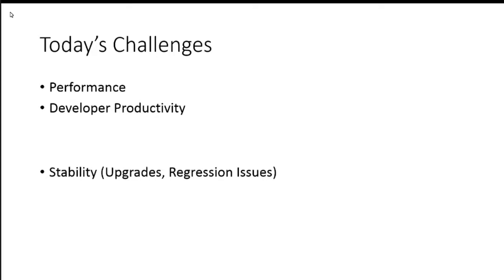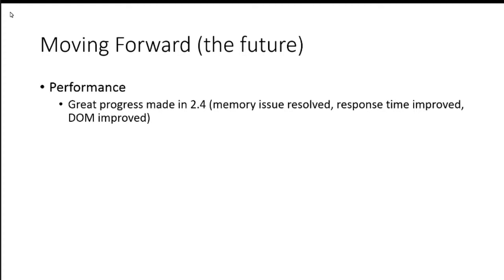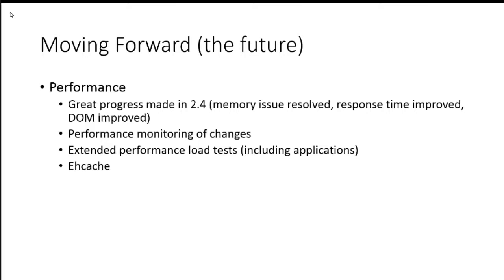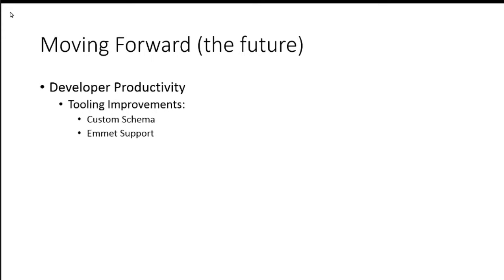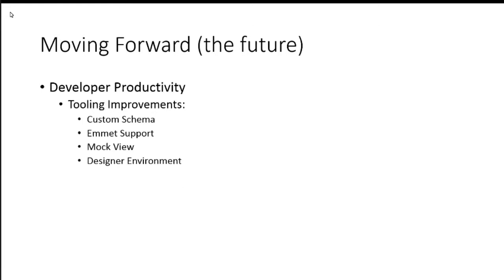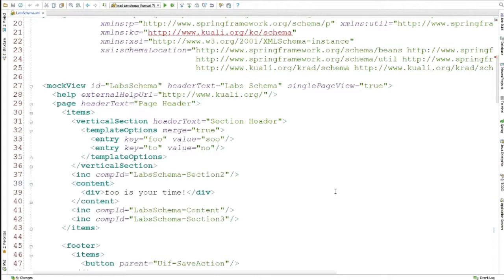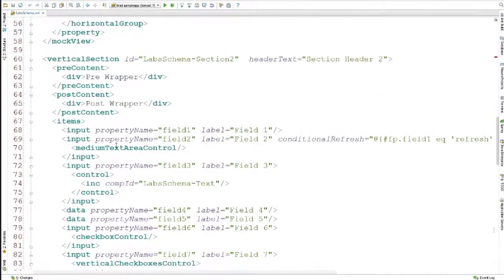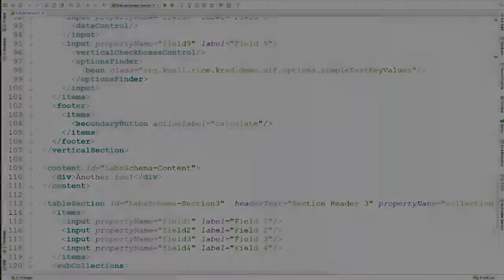KRAD SOU - Today's Solutions